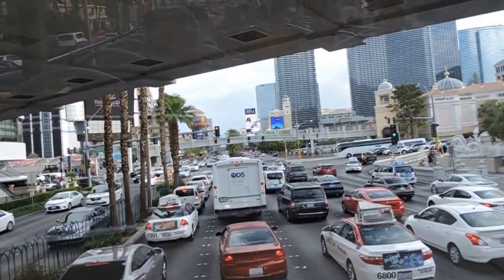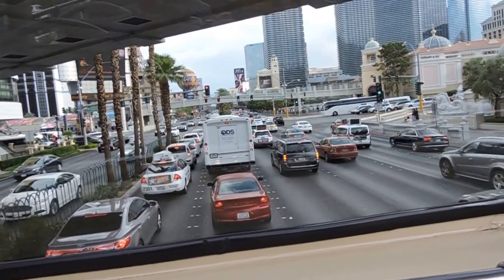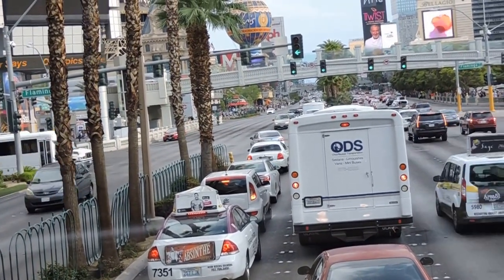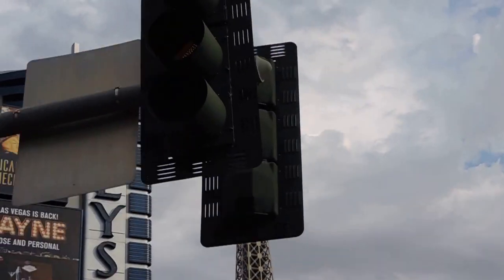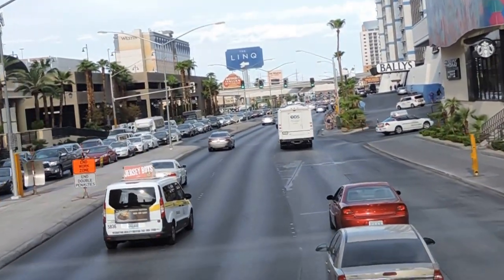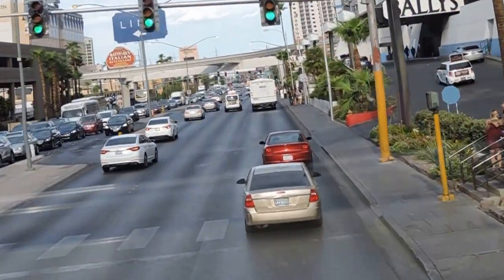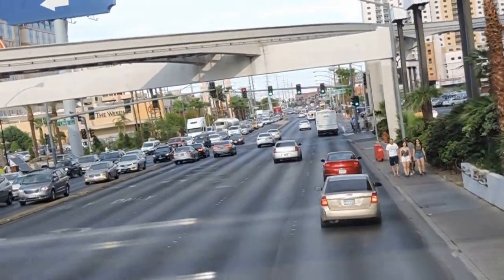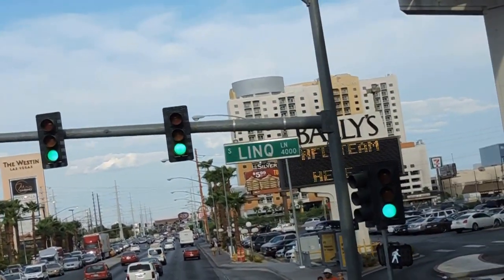VENTA Y COMPRA DE CASAS REMATES DE BANCOS,FINANCIADAS